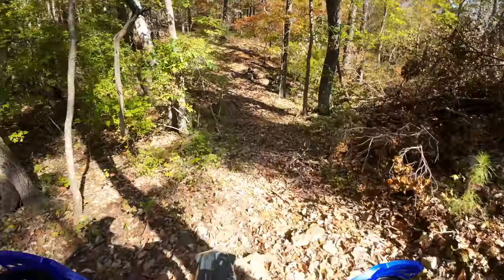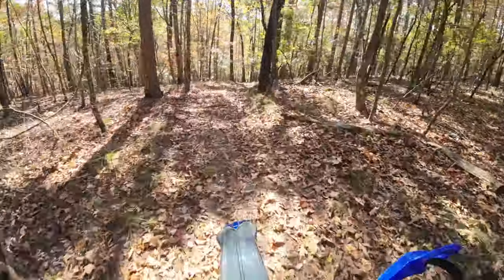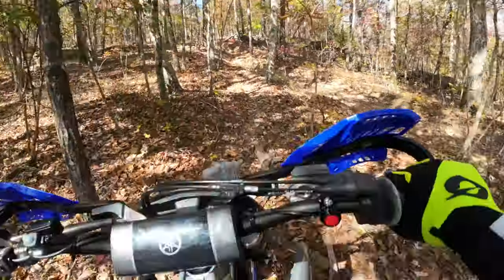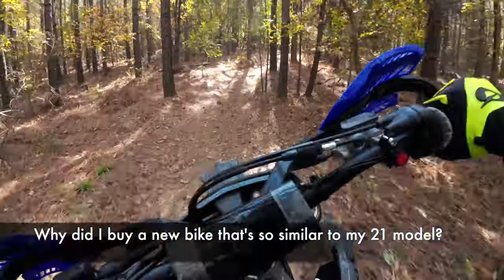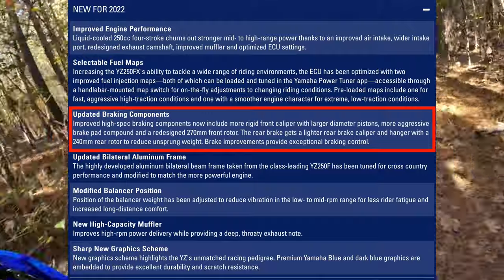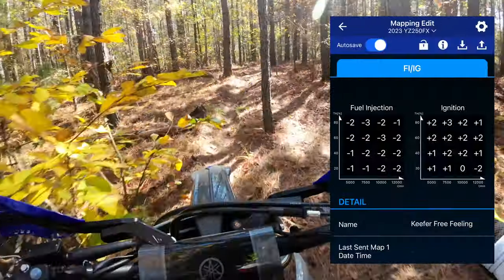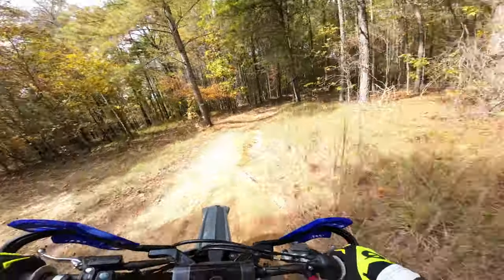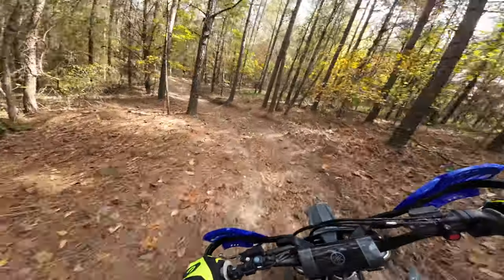2023 Yamaha YZ250FX First Ride at The Ridge Outdoor Resort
In this video I ride my 2023 Yamaha YZ250FX for the first time and share my thoughts on the bike and the differences from my 2021 YZ250FX.